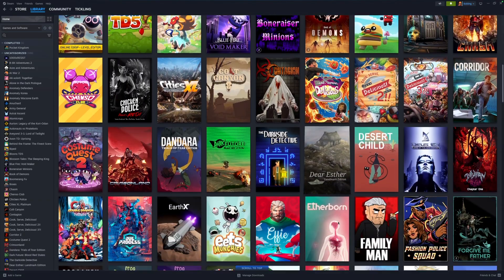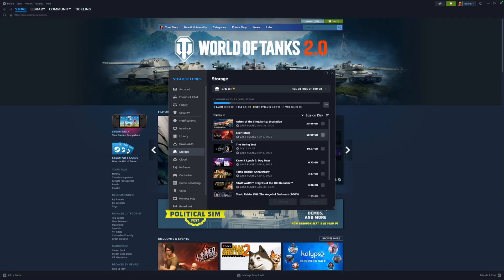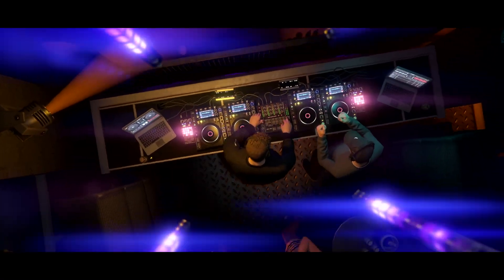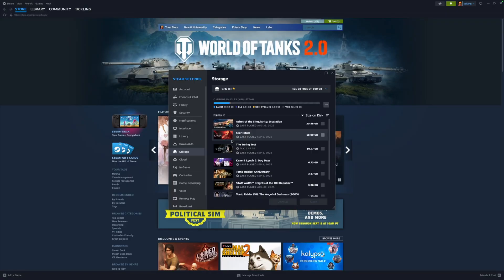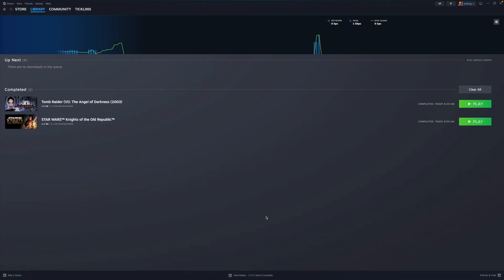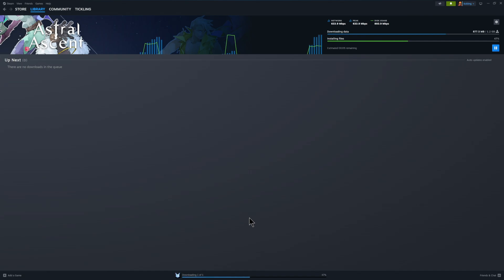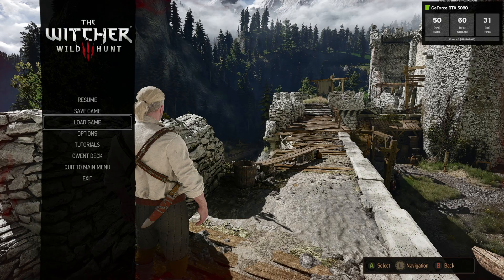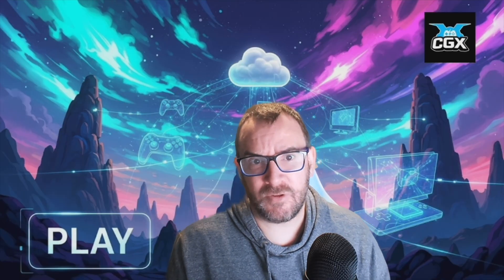GeForce NOW’s Biggest Update Yet – Not Perfect, But the Best Time to Join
GeForce NOW just got its biggest update ever with Install to Play and the RTX 5080 upgrade. Install to Play finally lets you install games in the cloud, opening up indies, classics, and even RetroArch — though it’s not without caveats. Meanwhile, the 5080 servers bring serious power upgrades like 5K ultrawide, 360 FPS, 90 FPS on Steam Deck, and more… even if most players won’t feel it straight away.

It’s not perfect — storage upsells, missing AAA titles, controller quirks — but together these updates make GeForce NOW stronger than ever. This might actually be the best time yet to jump in.

⏩ What do you think? Is Install to Play a game-changer, or does GFN still have a games problem?

Welcome to Cloud Gaming Xtreme — your home for cloud gaming news, updates, comparisons, and reviews.